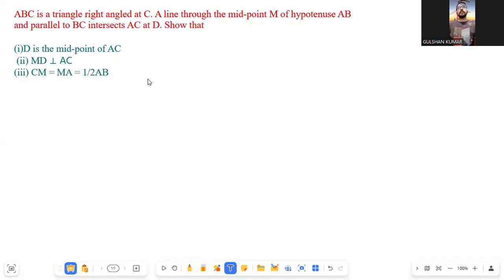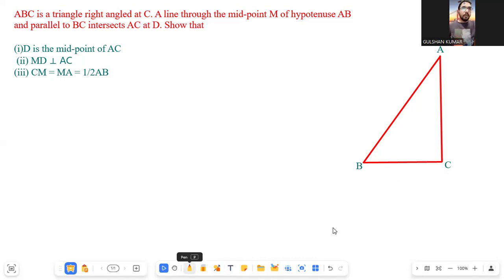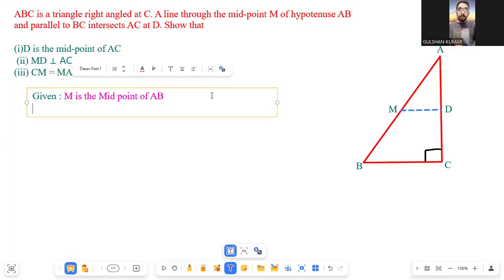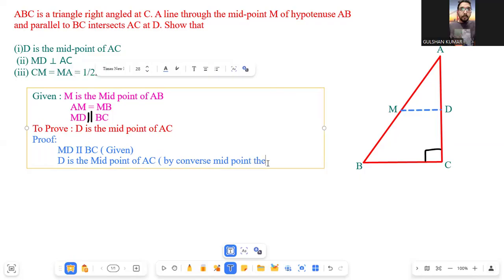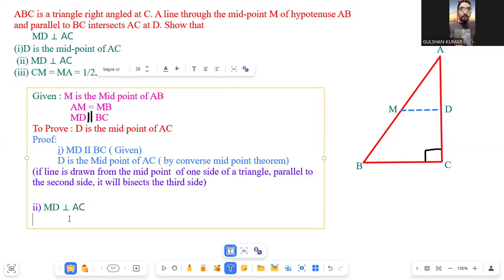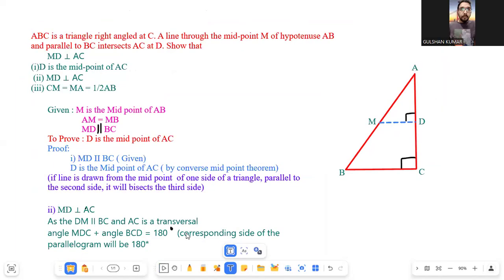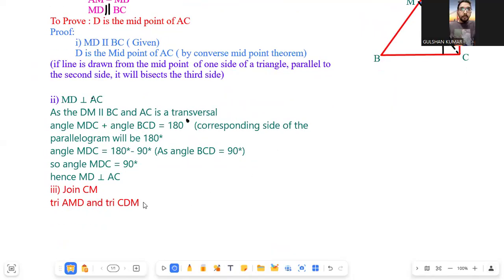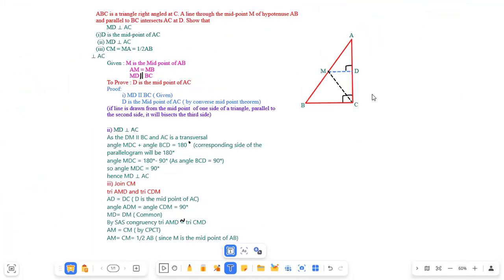rightangledtriangle midpointtheorem conversemidpoint isoscelestriangles mathematics trending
ABC is a triangle right angled at C. A line through the mid-point M of hypotenuse AB and parallel to BC intersects AC at D. Show that @beyond_the_concept